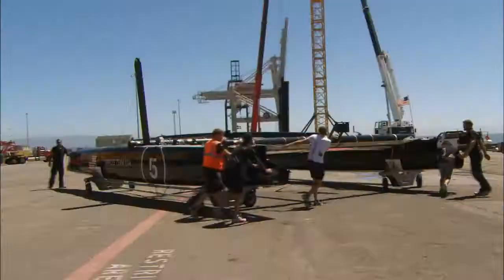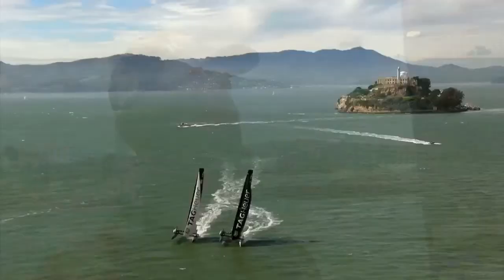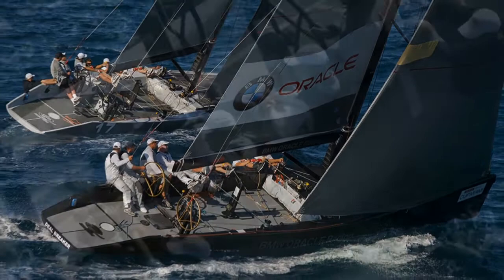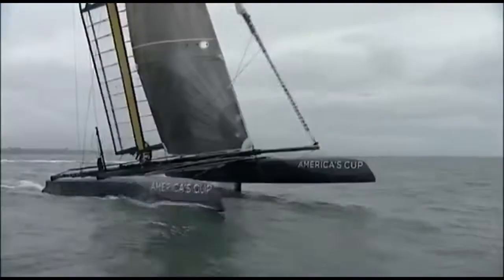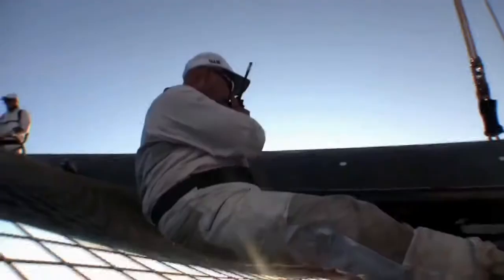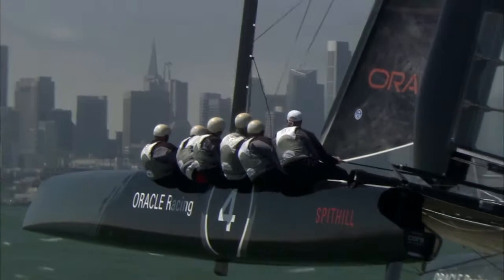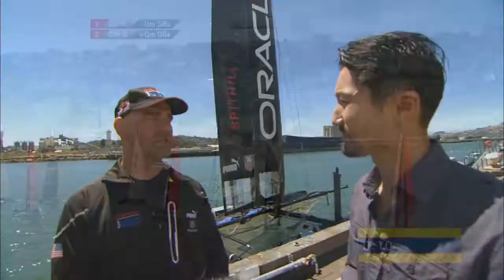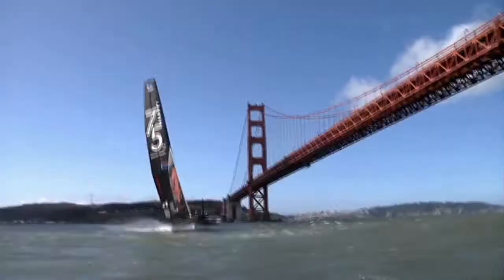America's Cup World Series Race | KQED This Week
In advance of the America's Cup World Series races set for August 21 -- 26, Yul Kwon heads to Pier 80 in San Francisco for a close up look at Oracle Team USA's sleek AC 45 catamaran. and a preview of what's in store for spectators from Oracle Team Tactician John Kostecki.